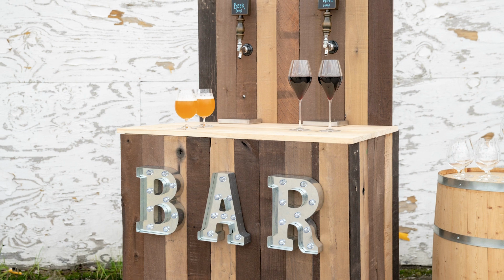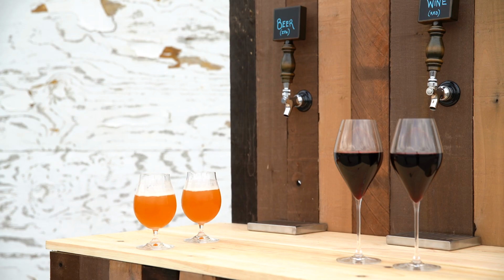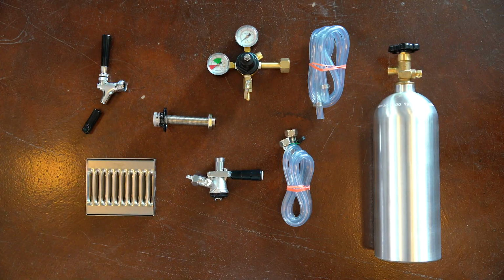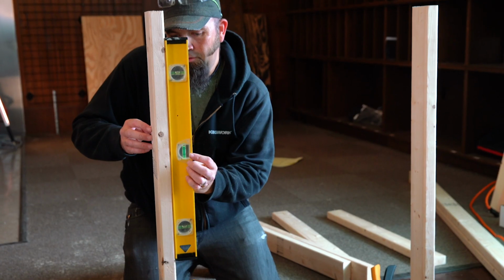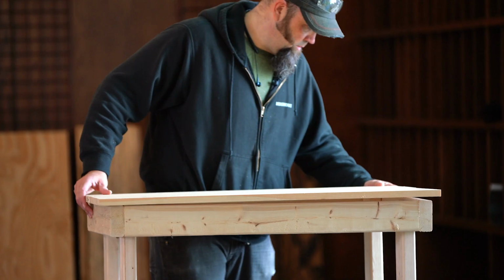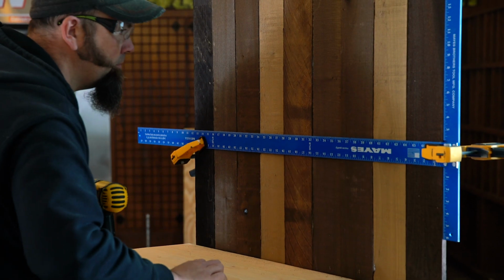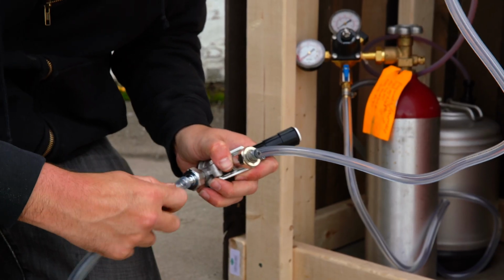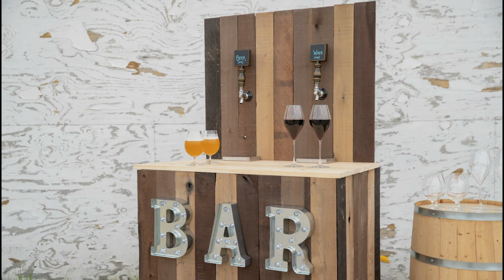How to Build a DIY Wedding Bar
Getting married? Don’t want to spend a fortune on an open bar? Or just looking to do something unique to serve drinks? A DIY wedding bar is a show stopper at any wedding.

Step 1: Draw Out Plans
Step 2: Gather Tools & Materials
Step 3: Build Your Wedding Bar
Step 4: Install Draft Equipment
Step 5: Add Final Touches

For complete step-by-step instructions on how to build your own DIY Wedding Bar, download the guide